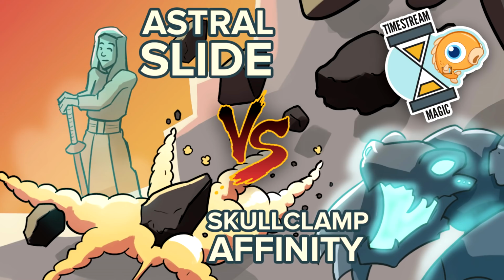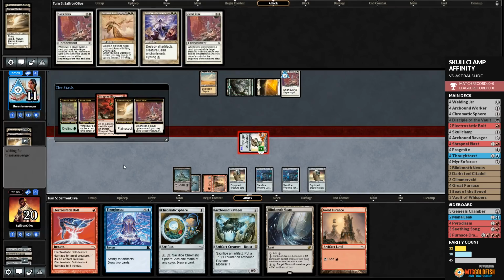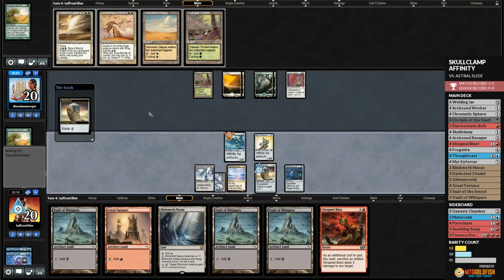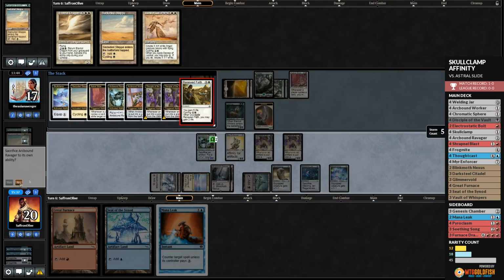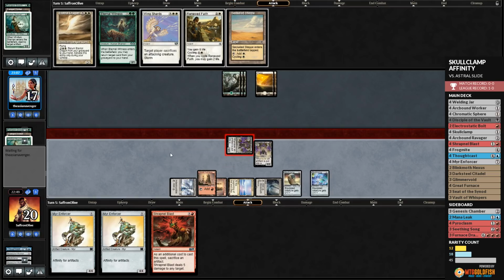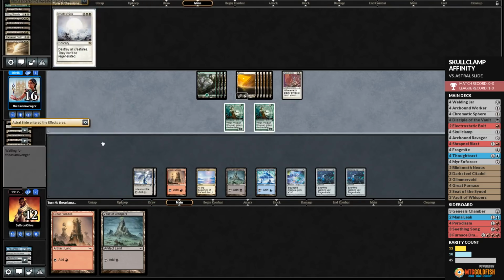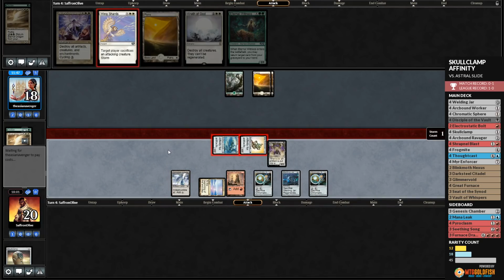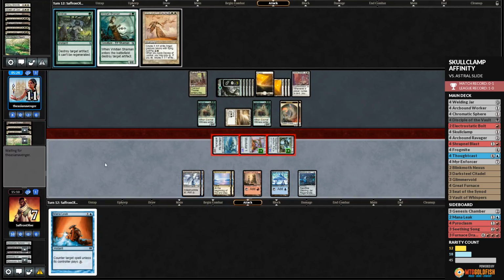Timestream Magic: Selesnya Slide vs. Skullclamp Affinity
This week on Timestream Magic Seth and TheAsianAvenger dust off the boogeyman in Skullclamp and play an old historic deck vs a deck that was also from the same era of Magic, Selesnya Slide.